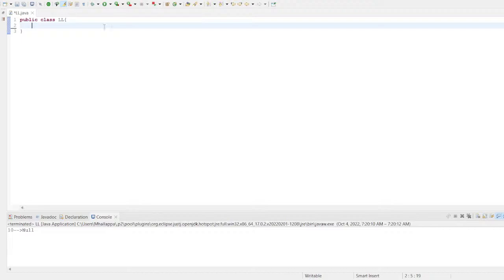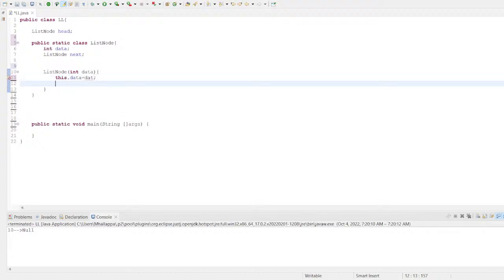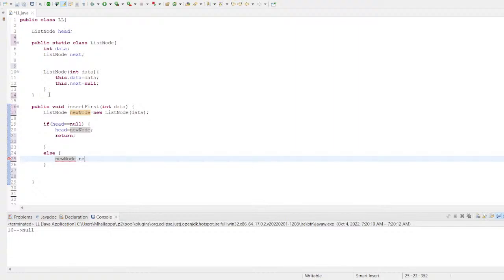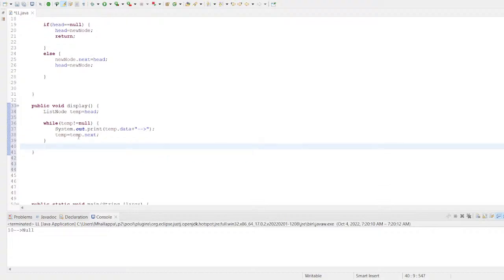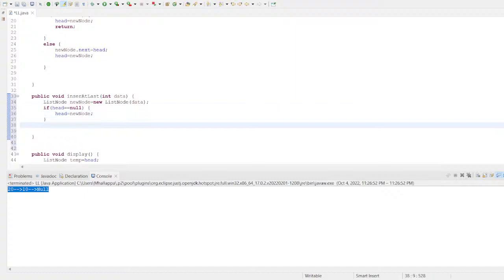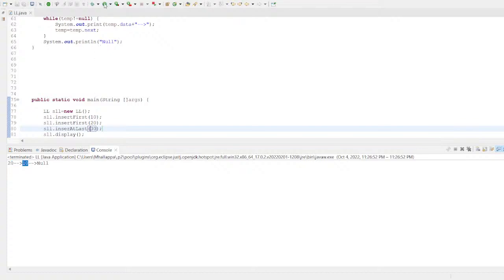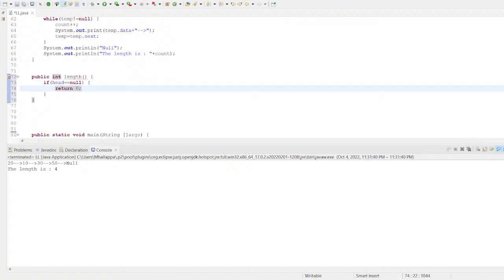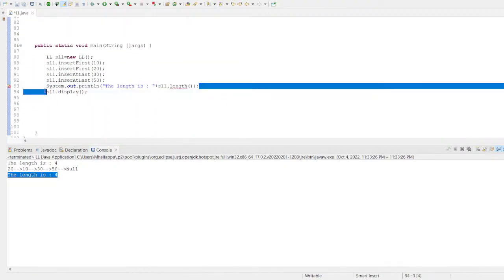datastructure And algorithm Implementation of Singly Linked List Using Java.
Get Coding Help For Exams